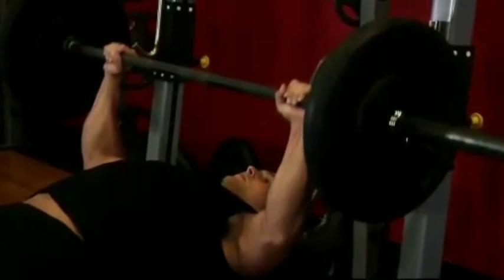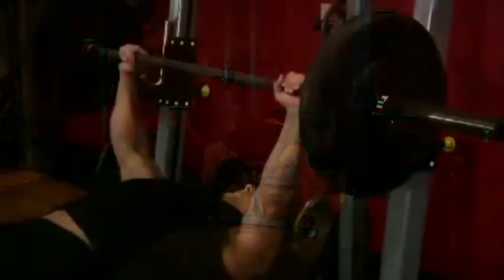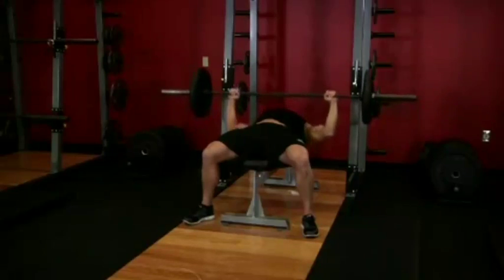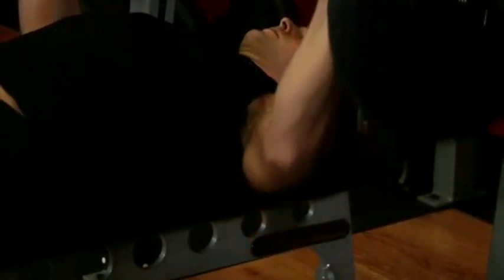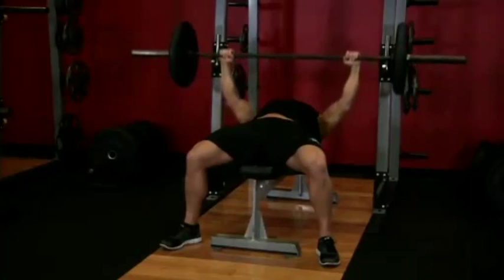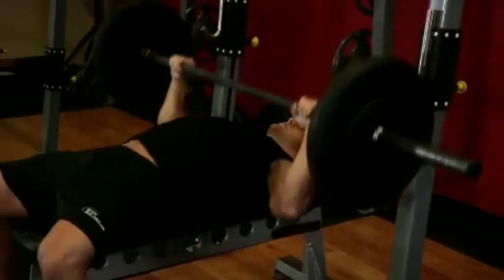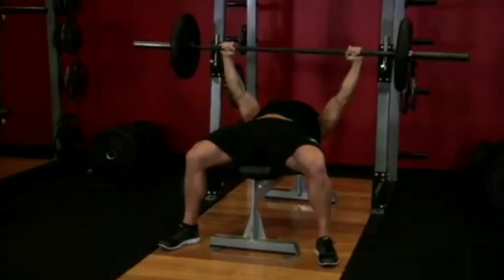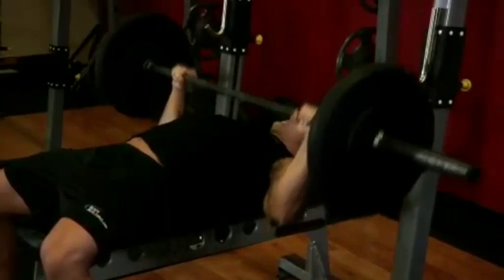02 (D7) Barbell Bench Press Medium Grip 3 sets of 8 10 reps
DAY 7 ACTIVE REST WORKOUTS